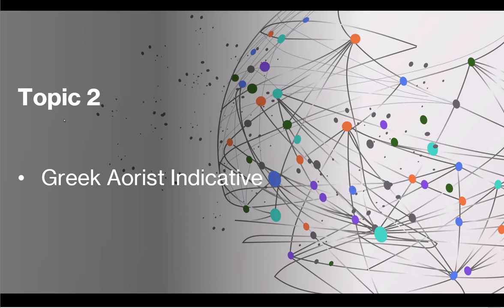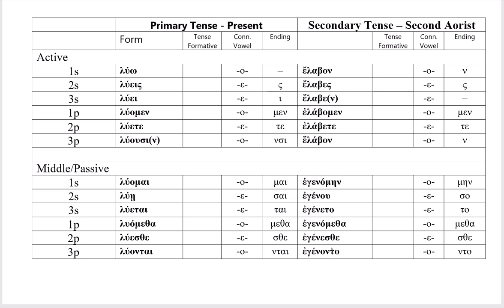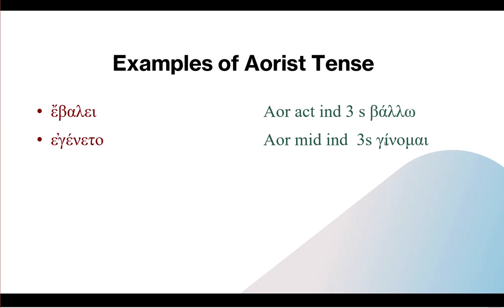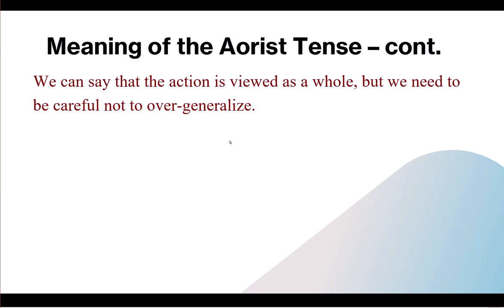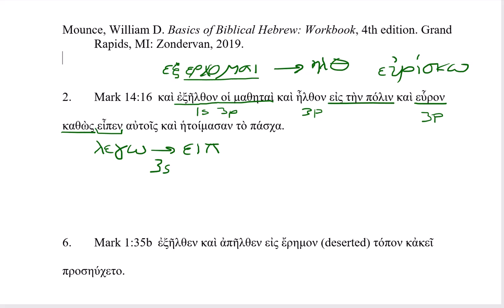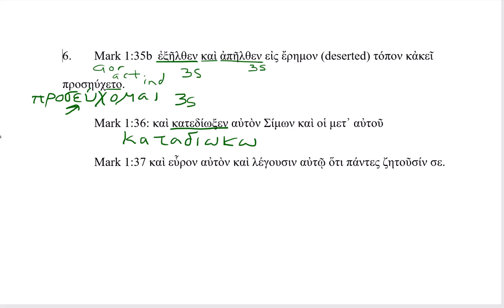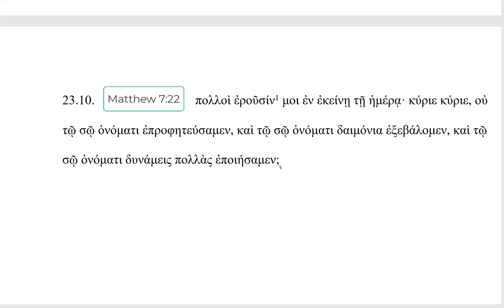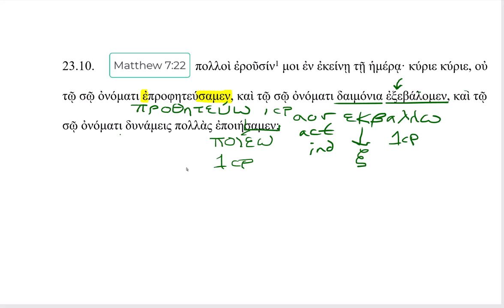Elementary Koiné Greek Level 2 - Lesson 2: Aorist Indicative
A discussion of aorist indicative tense, focusing on morphology and meaning and providing examples.
00:00 Introduction to Imperfect and Aorist
00:54 Second Aorist Active and Middle
05:04 First Aorist Active and Middle
09:00 Examples of Aorist Verbs
13:30 Meaning of the Aorist Tense
15:38 Biblical Examples